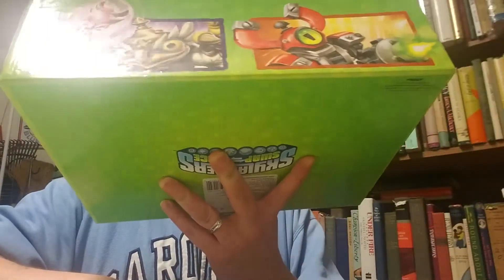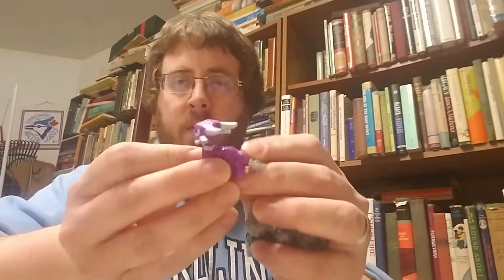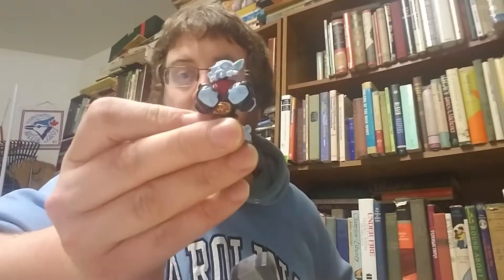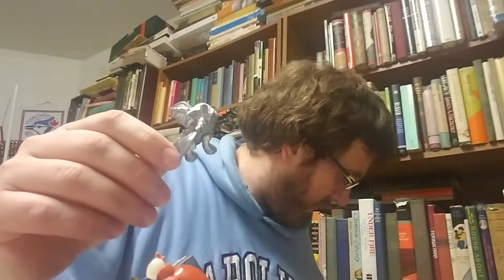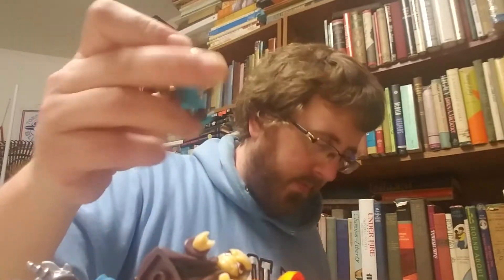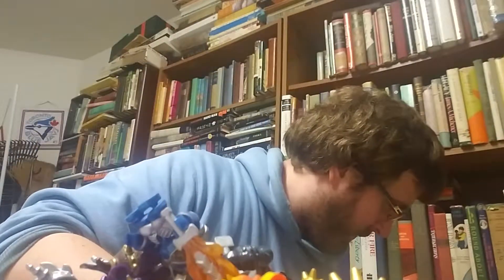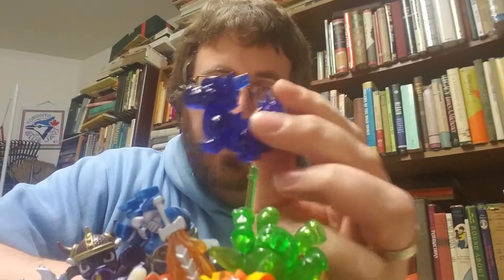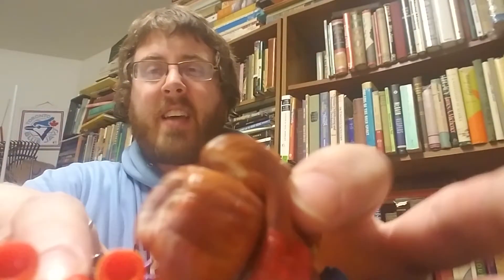Blast from the Past ~ SKYLANDERS MEGA BLOKS